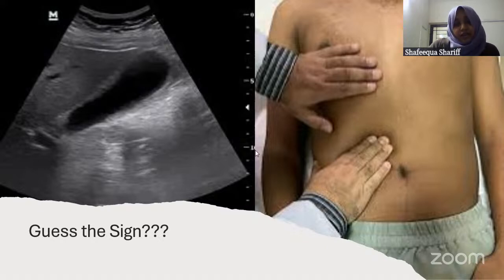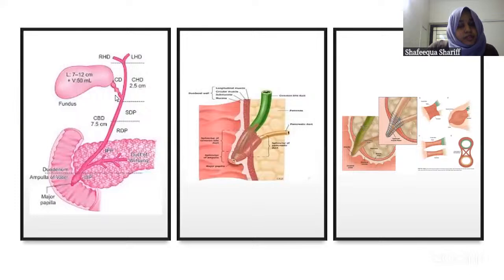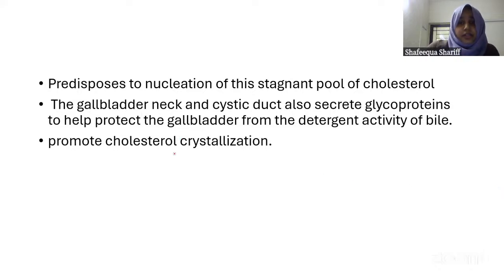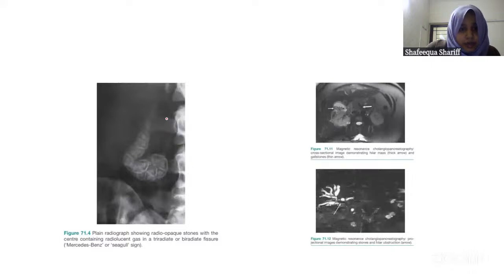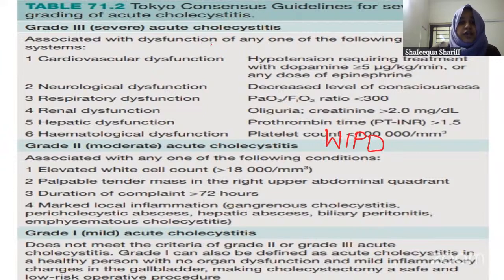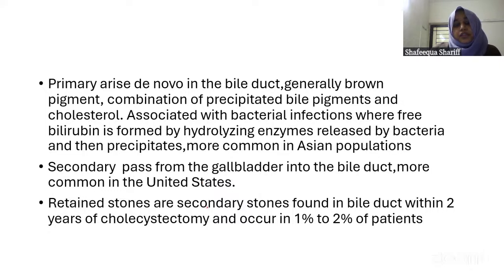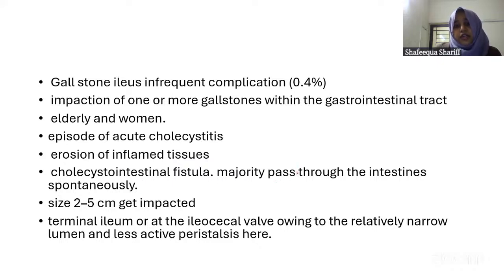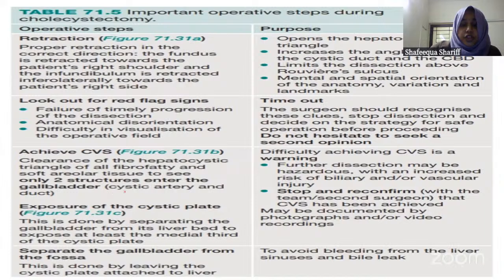GALL STONES | Dr Shafeequa Jamaal | General Surgery